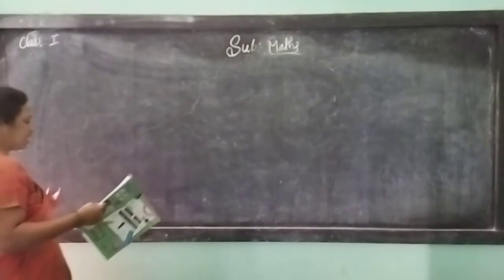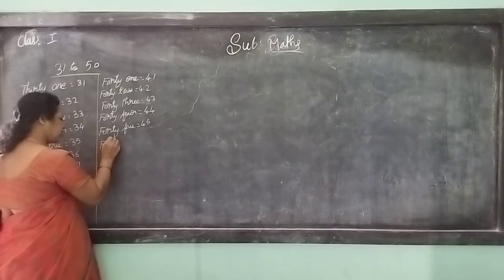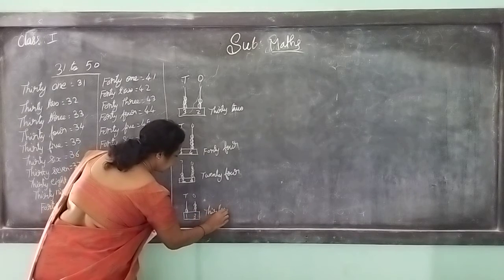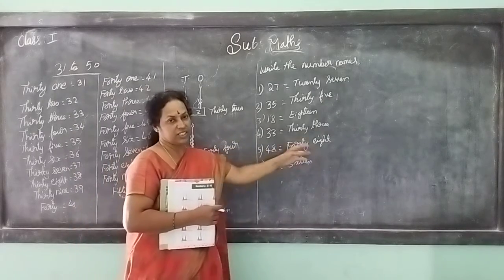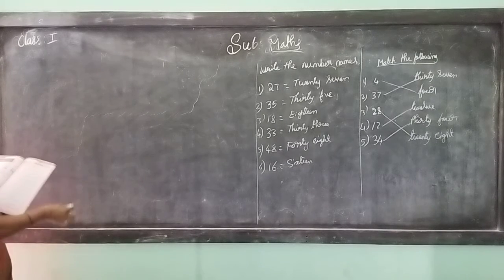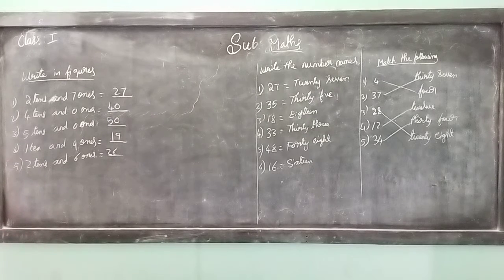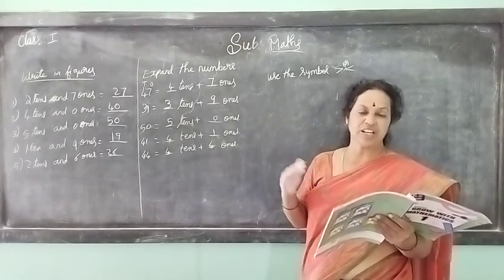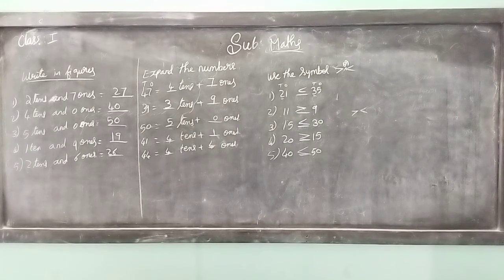1st cbse maths 23 10